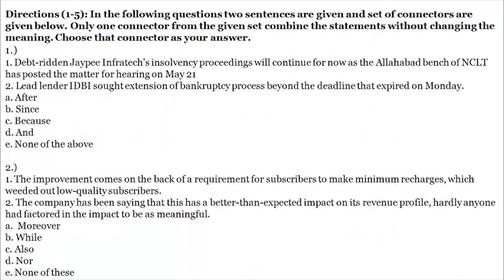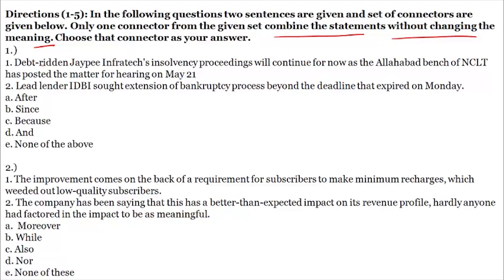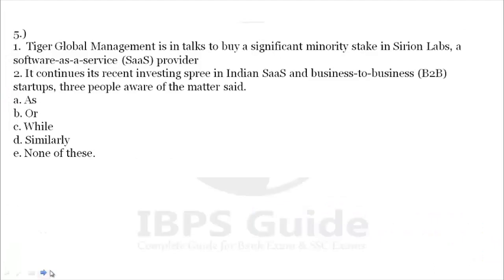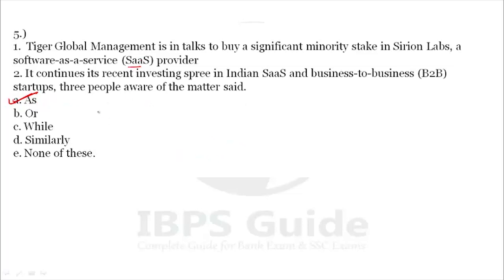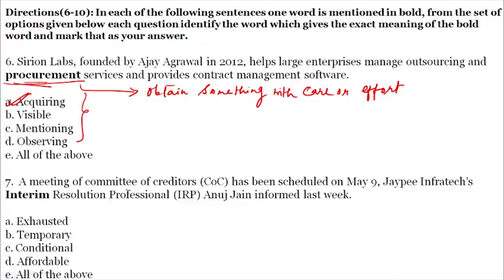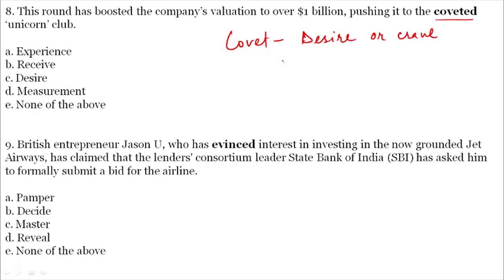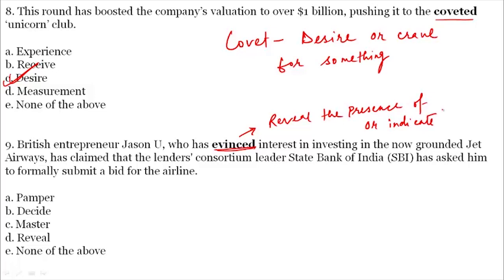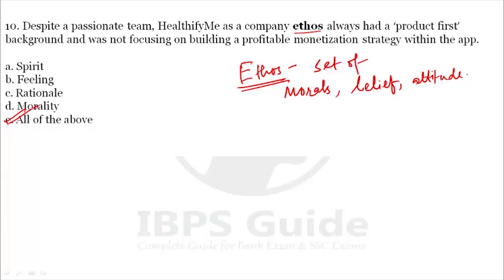Joining Sentence & Double Synonyms in English | English grammar - By Monalisa Mam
Joining Sentence & Double Synonyms in English   | Important English Grammar | SBI / IBPS Exam 2019  - By Monalisa

English Grammar Important Joining Sentence & Double Synonyms in English: Nowadays many countrywide competitive exams are conducted. Many candidates were applied and prepared for those competitive exams.

Are you focusing on IBPS RRB Exams? Take a Free test for IBPS RRB Prelims 2019. This Free mock test assists your level of preparation. Take a Test Now

Click Here for Platinum Mock Test Pack Valid for 12 Month (Limited period offer Offer Available Now)

Click Here for Platinum Mock Test Pack Valid for 12 Months

For those candidates, we have started providing video of English Grammar Important Joining Sentence & Double Synonyms in English for Board Exam preparation. Usually, all the competitive exams having some common topics in English, like fill-ups, cloze test, jumbled sentence, etc.  General English has many topics that are remaining the same for all exams; fillups is one of its types. Candidates should have to concentrate on Joining Sentence & Double Synonyms in English to boost their total score.

During answer for Joining Sentence & Double Synonyms in English, candidates must be careful to choose their answer with accuracy because all the options will be more over same, if the candidates have the clear idea about the Joining Sentence & Double Synonyms in English then only they can choose the accurate answer with less timing. For that candidates have to undergo some preparation strategy and practice. Our Joining Sentence & Double Synonyms in English video will guide to make effective preparation and give you preparation tips to answer the Joining Sentence & Double Synonyms in English questions. Our professional team has analyzed the previous year competitive exam questions to provide you a clear view of Joining Sentence & Double Synonyms  questions. So our English fillups study video will give you entire concepts and preparation tips for your exams. Candidates can follow our study video to make your preparation more effective and successful. Along with Joining Sentence & Double Synonyms in English study video, we have also given other study video on other important topics in the below-mentioned description box. Candidates can utilize our English Joining Sentence & Double Synonyms in English video and other videos to get prepared and clinch the success in your upcoming examinations.

Practice Questions:

Click Here for SBI PO Prelims 2019 English Language practice questions PDF

Other Featured materials